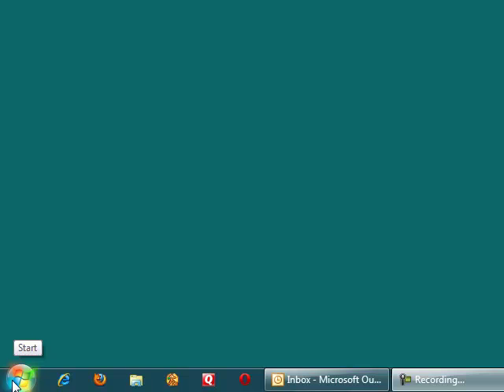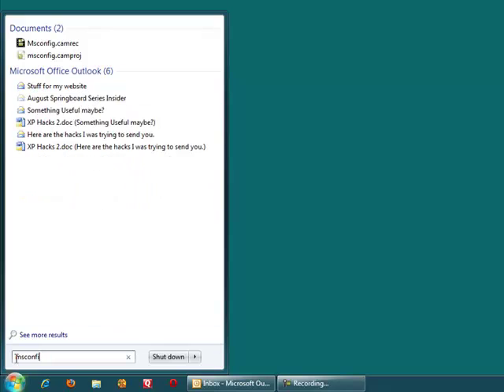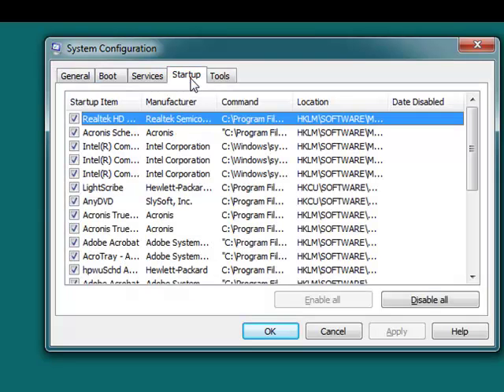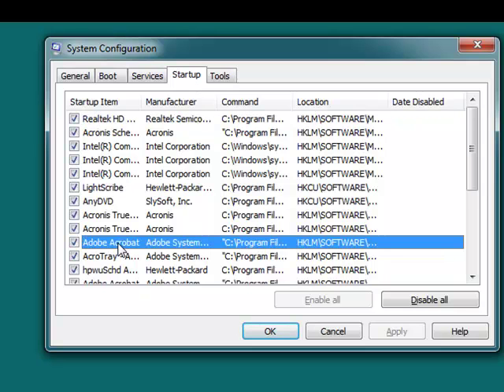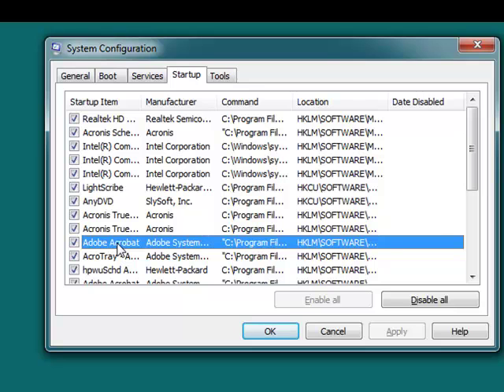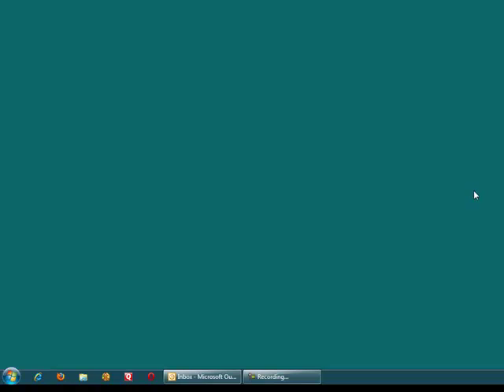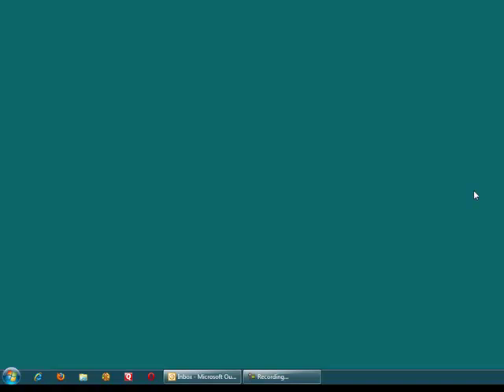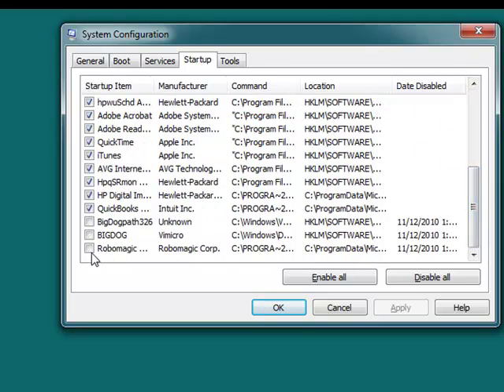msconfig.mp4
This video tells how to use MSconfig to stop things from starting up that you don't want.